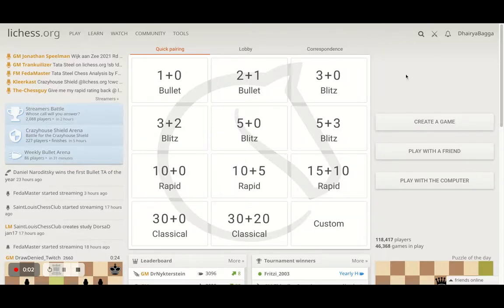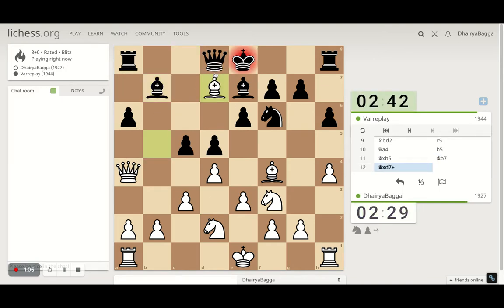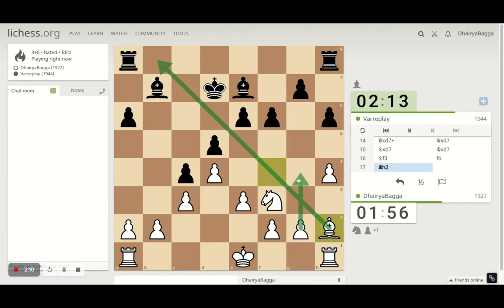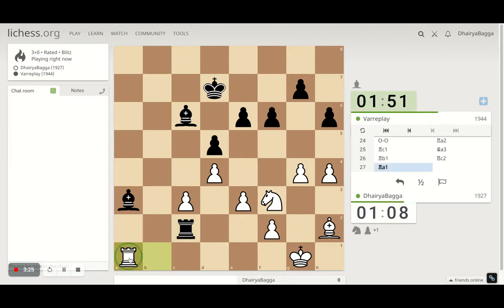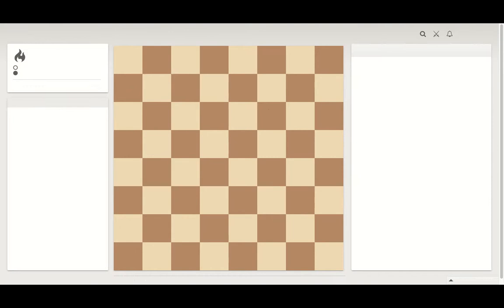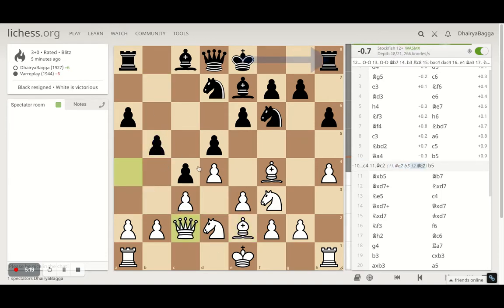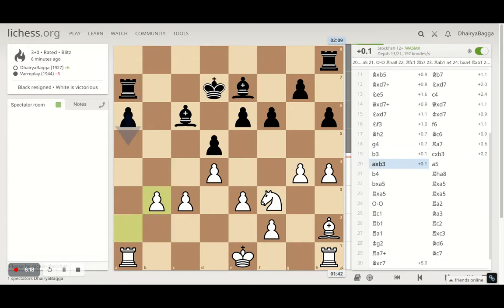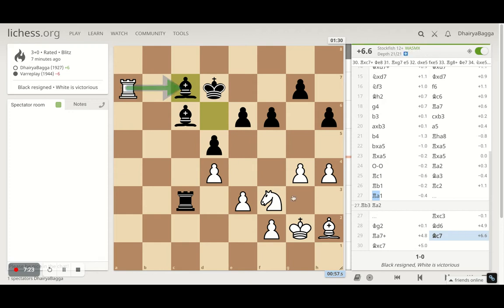Chess Tactics To Remember #60: Do Not Fall for this TRAP in the Opening! Learn Common Chess Traps!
Google Pay UPI Id: dhairyabagga@okaxis
Phone Pe BHIM UPI Id: 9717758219@ybl
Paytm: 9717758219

Let's play!